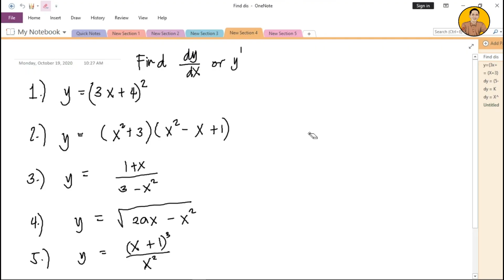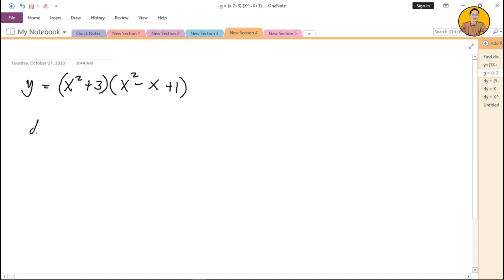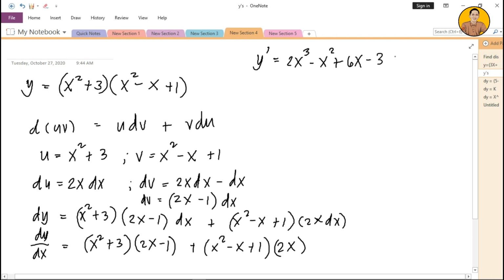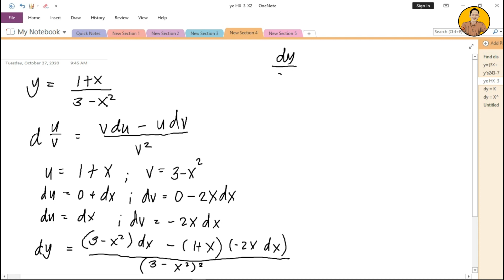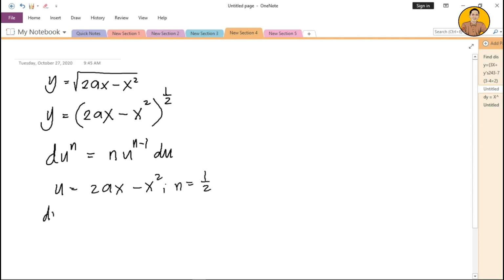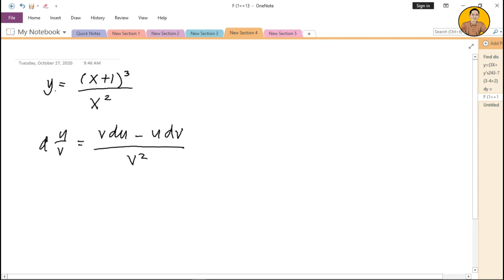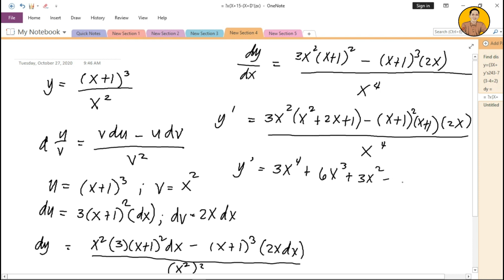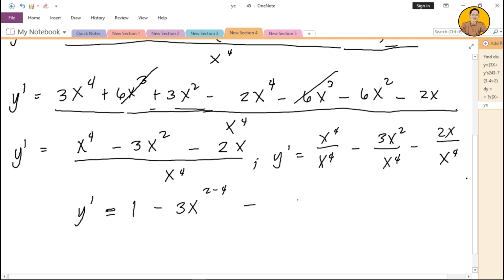BASIC FORMULAS | DIFFERENTIAL CALCULUS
In this video, we will learn the standard formulas in differential calculus by means of which any elementary function may be differentiated. The use of these standard formulas omits evaluating a special limit in every problem therefore, this effects in great saving of time. Enjoy learning guys!